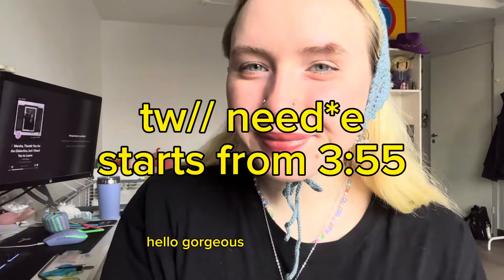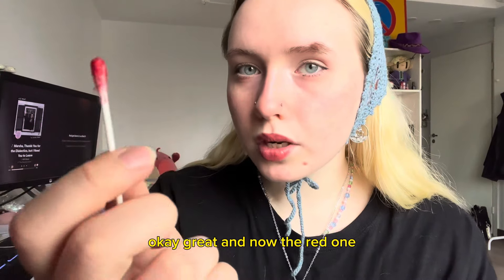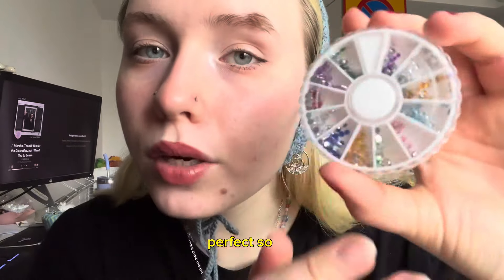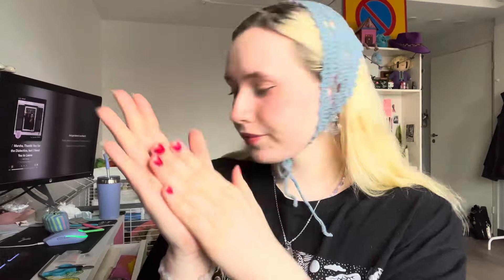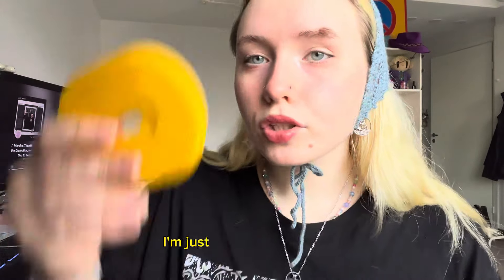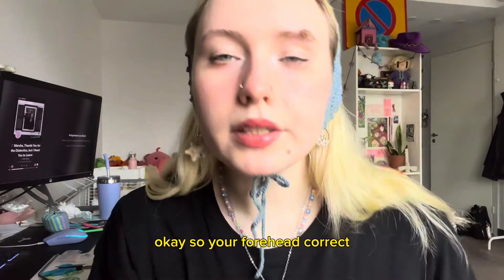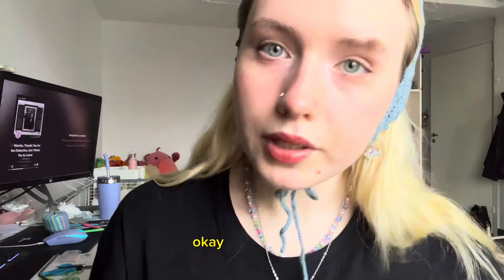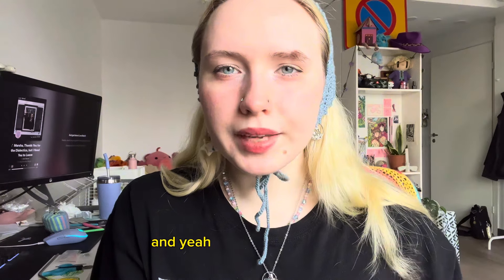lofi asmr! [subtitled] cranial nerve exam!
☆ [edzaem, any pronouns!] ૮ • ﻌ - ა

Welcome to the just posted, brand new ASMR video! I hope you are enjoying it! ૮꒰ ˶• ༝ •˶꒱ა Please, suggest video ideas if you have any!

☆ You can find all my other socials down below!

Instagram! @edzaem

You can also follow my live channel through this or by searching @edzaem!

☆ About customs!

2) Share your idea with me*!
Please make sure to write every detail you would like to see in your custom video!

I will send a request to your email.

Please notice that I will start working on a video after the payment! And send it to you in a week after that! ☆